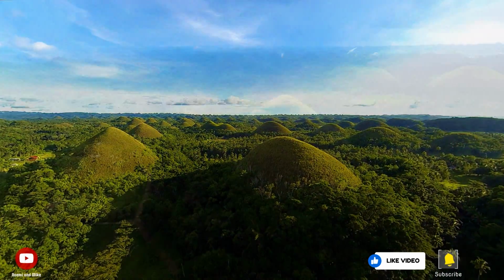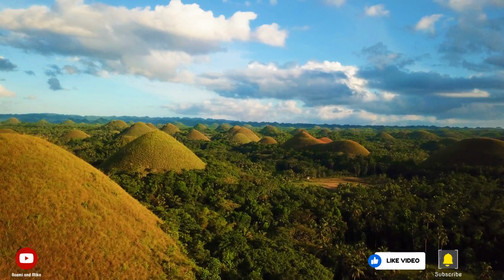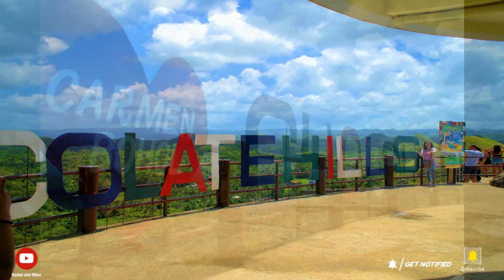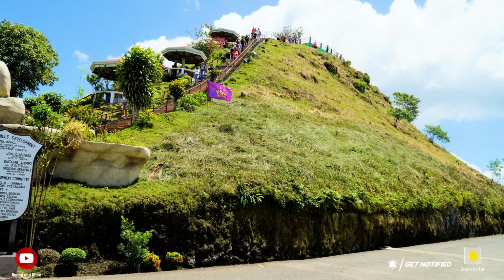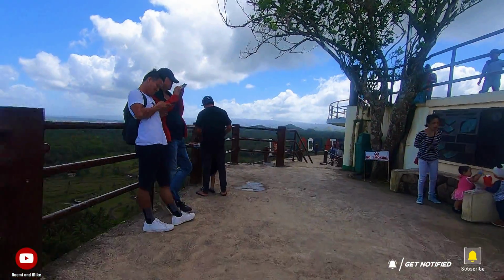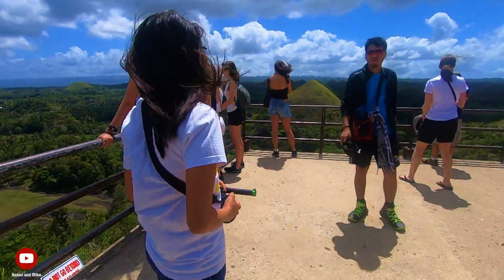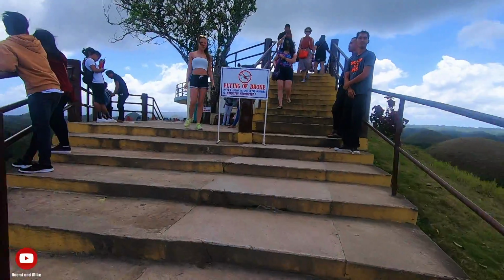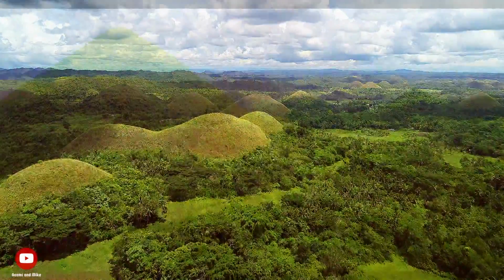Chocolate Hills Bohol Philippines: What you absolutely must know before you go & should you bother?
ChocolateHills in Bohol Philippines? Can you fly your drone there? Best place for great view, how fit should you be to go? We will answer these questions and more in this video. Dr. Mike will also give you some health and fitness tips.